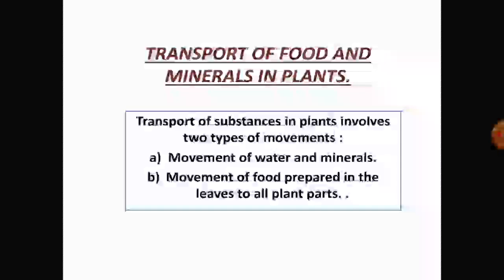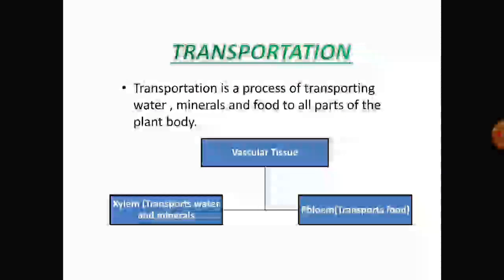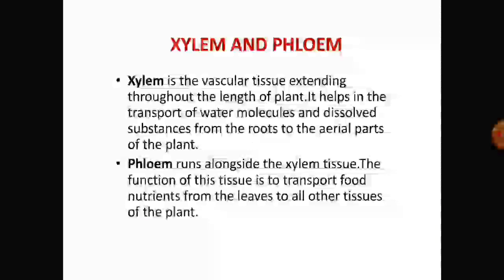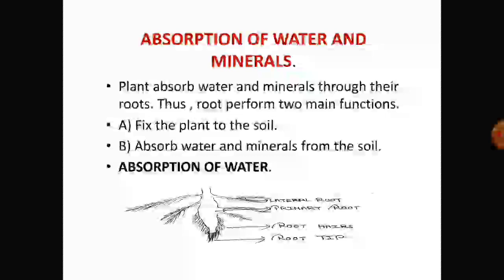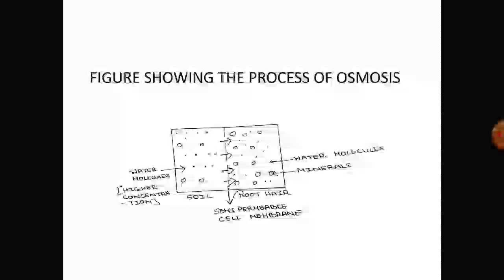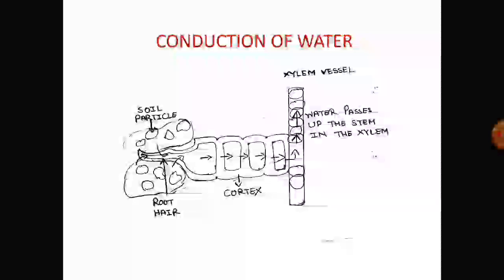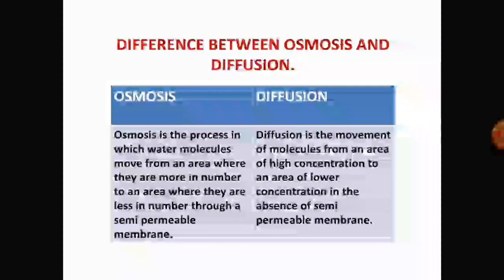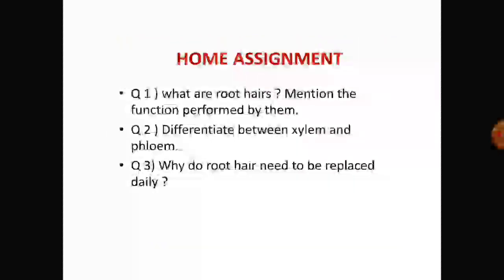CLASS VIII BIOLOGY TRANSPORT OF FOOD AND MINERALS IN PLANTS PART 1